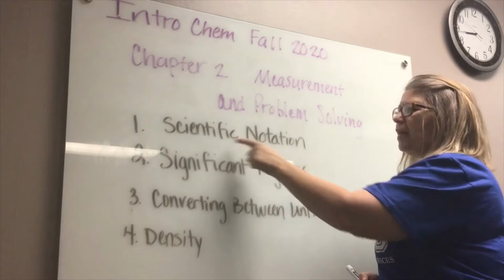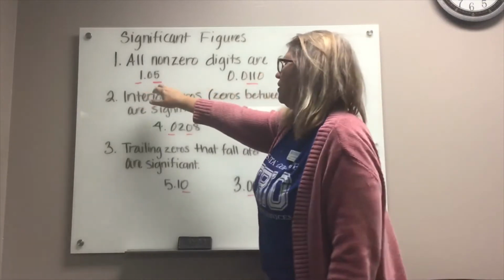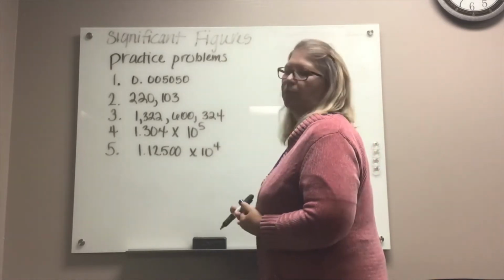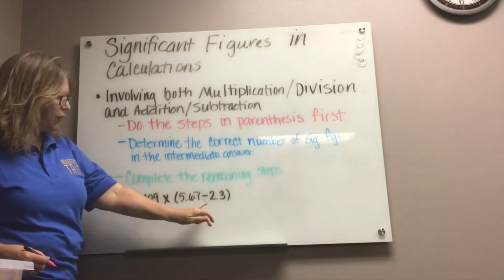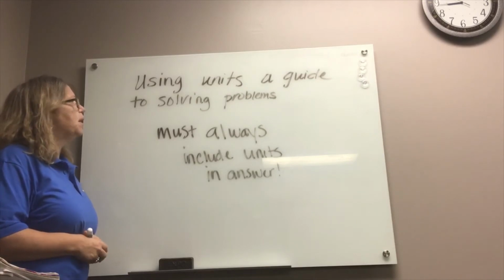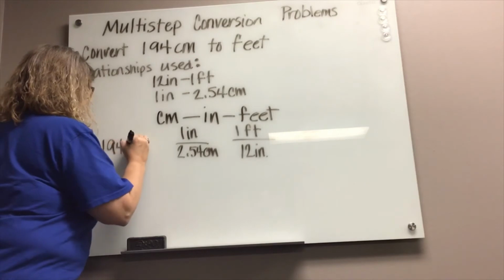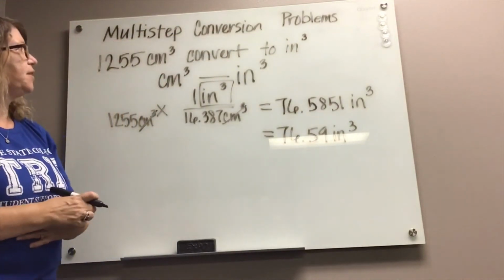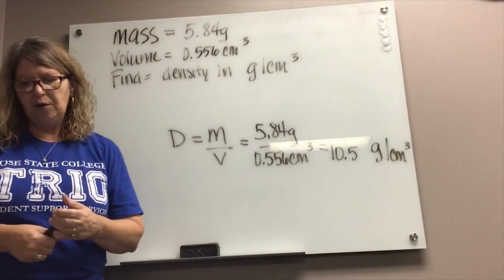Measurements and Problem Solving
Video 1 for Intro Chem includes sample problems for Scientific Notation, significant figures, dimensional analysis and density.